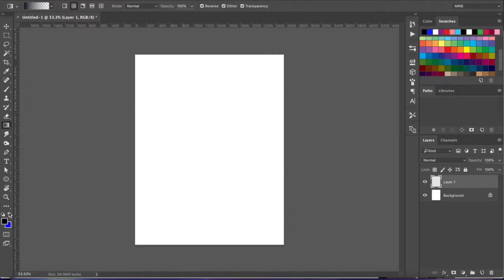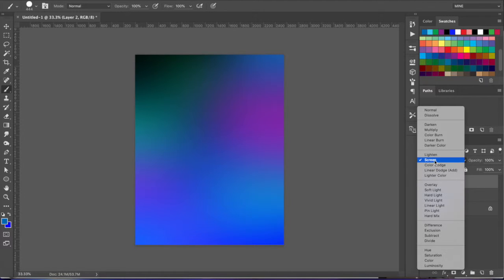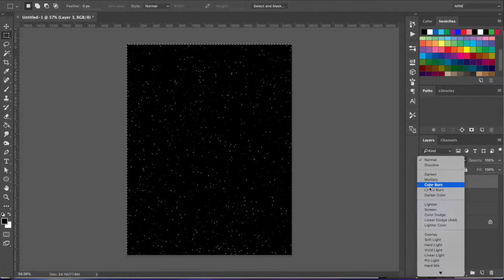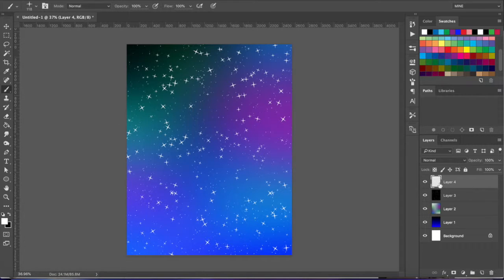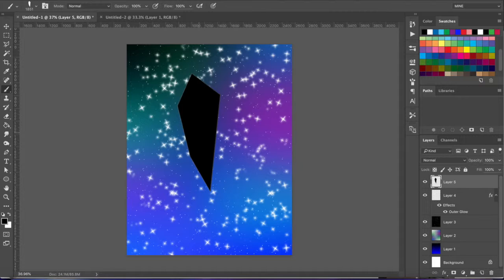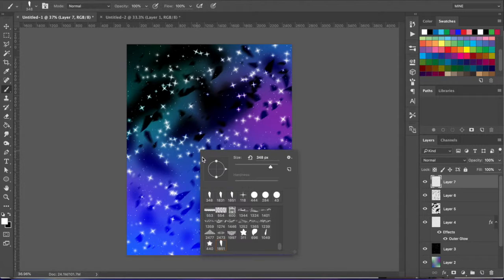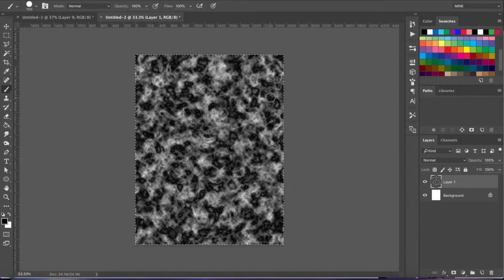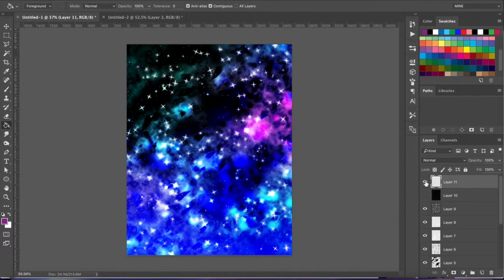Shiny stuff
I made a terrible tutorial on how I draw shiny stuff in Photoshop.